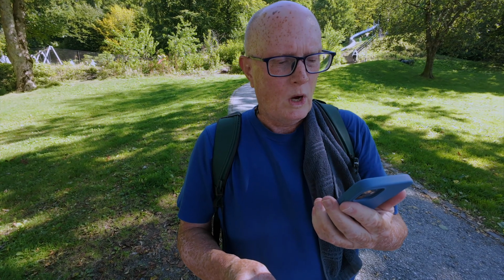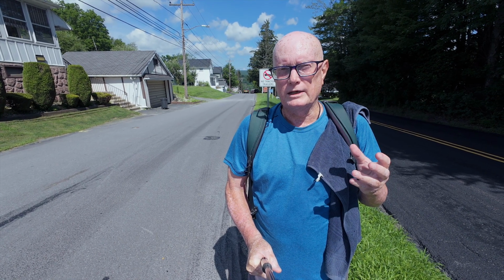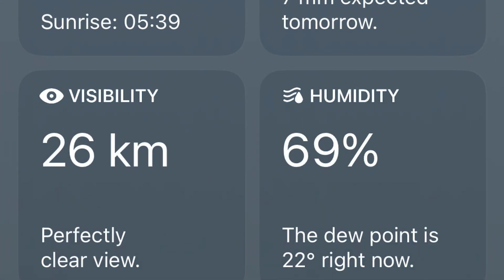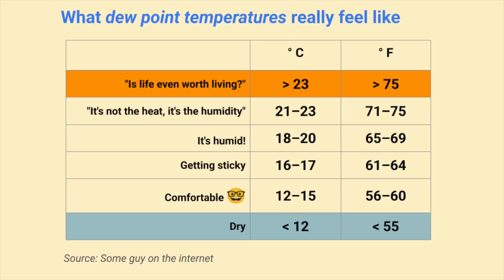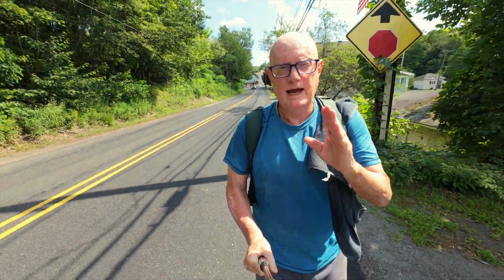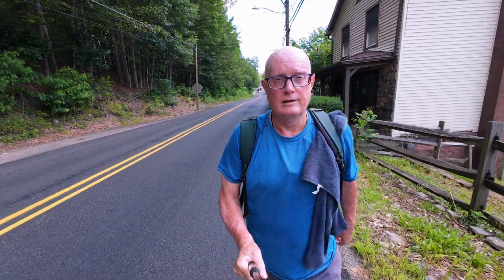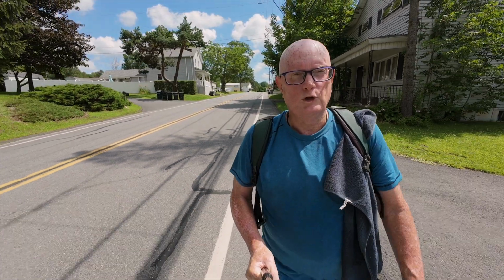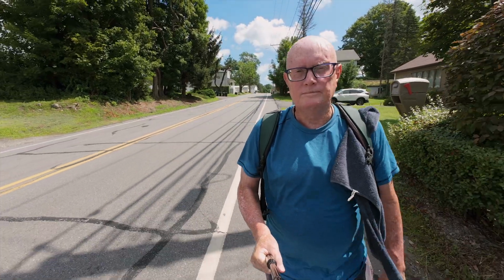Confused About Dew Point? I Was Too Until I Learned This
359 | For most of us, dew point is a mystery. In this video I explain the only thing you have to know in order to make dew point a useful bit of info during your warm weather activities.

Some IMAGERY may be provided by Google Earth Studio.

The (now famous) SPORTKID NEWSLETTER discusses national sport development. If you want to take a look at it